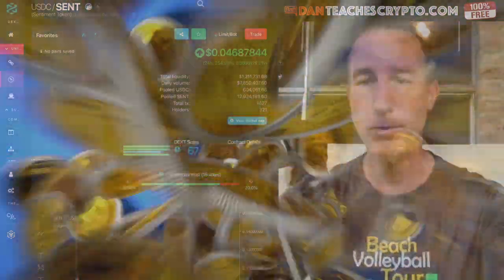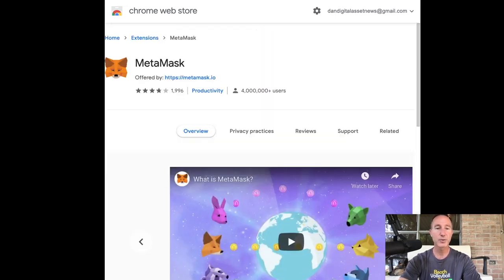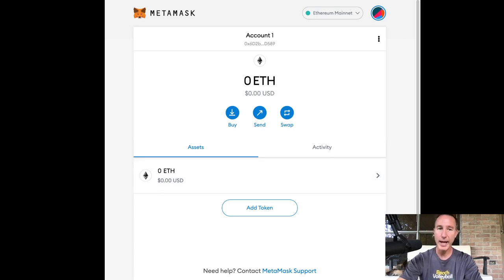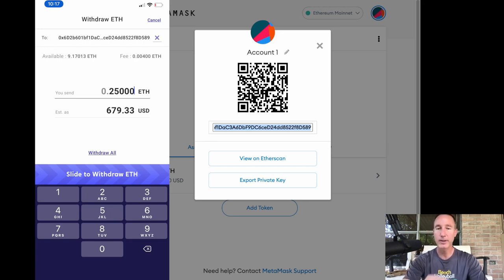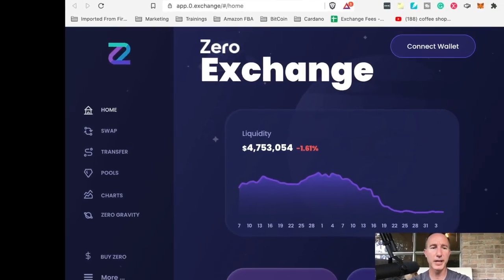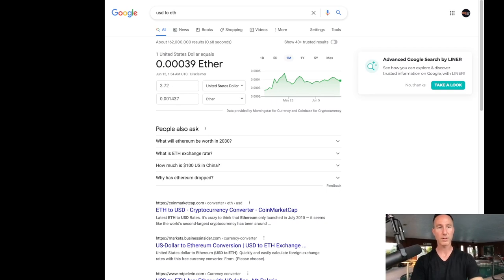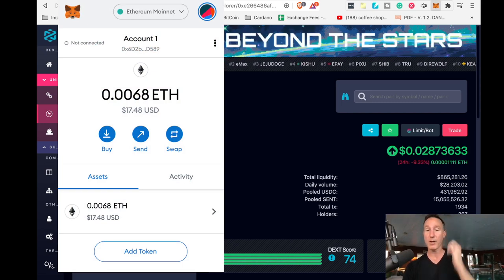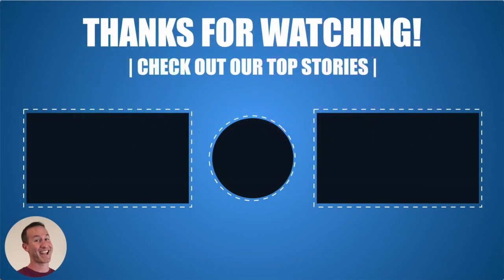SIMPLE METAMASK SET UP AND TOKEN SWAP ON ZERO EXCHANGE (SENTIMENT) PLUS VOYAGER.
Super easy set up for the metamask wallet so that you can swap ethereum for any token such as the sentiment token. Will also go over custom token appearance in wallet and smart contract addresses.

LINKS

$SENT Contract: 0x97abee33cd075c58bfdd174e0885e08e8f03556f

0:00 - Topics Overview
2:09 - Install Metamask
4:56 - Navigation of Metamask
6:44 - Transferring Ethereum from exchange to Metamask
11:20 - Connect Metamask to Zero Exchange
12:26 - Swapping Etherum for a token
13:15 - Smart Contract Address in DEX
17:27 - Adding a CUSTOM TOKEN

●▬▬▬▬▬▬CRYPTO ESSENTIALS▬▬▬▬▬▬▬●

💪👕 LIKE THE SHIRT I WAS WEARING IN THE VIDEO?

●▬▬▬▬▬▬▬▬FOLLOW D.A.N.▬▬▬▬▬▬▬▬▬▬●

●▬▬▬▬▬▬▬▬EXIT STRATEGIES▬▬▬▬▬▬▬▬▬●

✅ Paul Barron Network - Crypto & Future Tech!